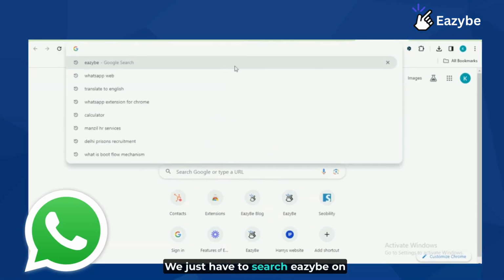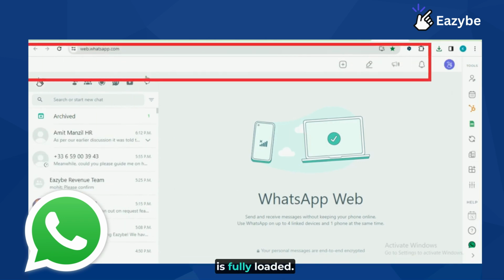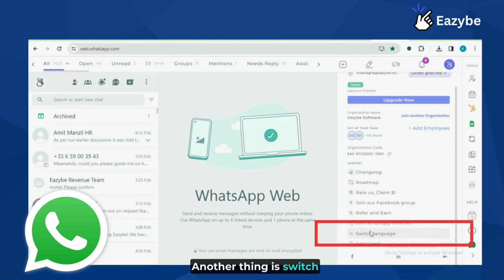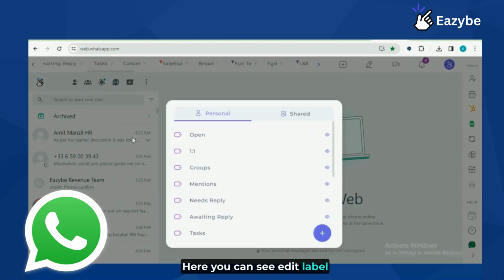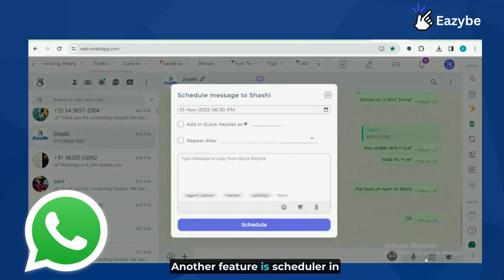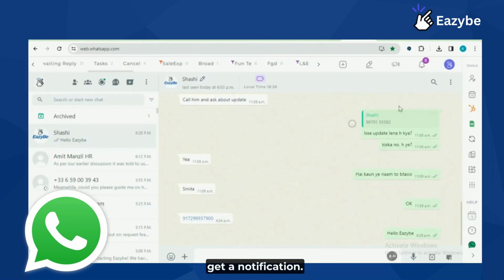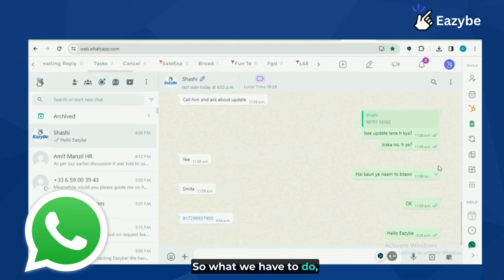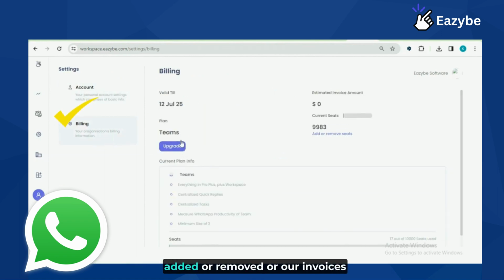Eazybe Quick Tour: Unleashing the Power of WhatsApp Management With Eazybe